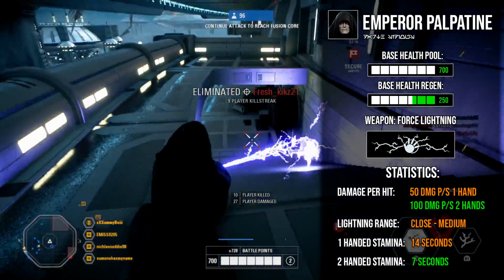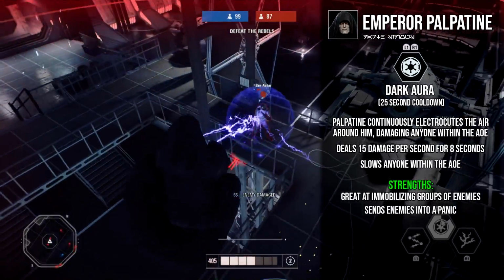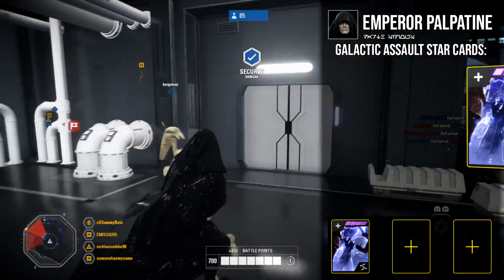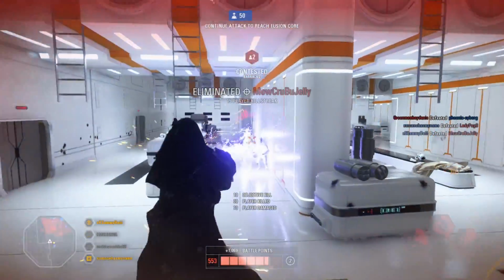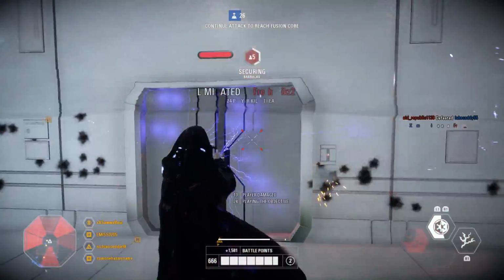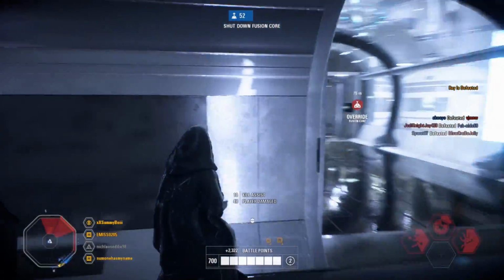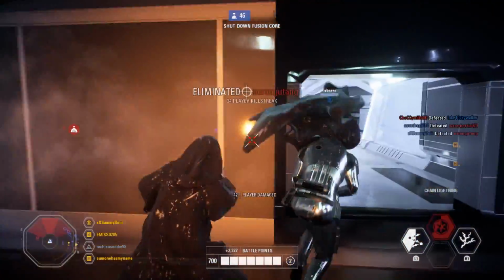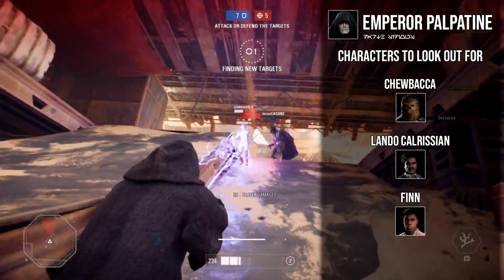EMPEROR PALPATINE - Updated Hero Guide (2019) - STAR WARS Battlefront 2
Everything from Star Cards, best maps, tips and tricks for both Galactic Assault & Heroes vs Villains, it'll all be covered in this Emperor Palpatine ULTIMATE HERO GUIDE (2019)

Welcome to my updated Hero Guide series! In this series, I'll be re-doing all of my previous Hero Guides to keep them up to date now that the health on kill cards have arrived!

👕 Get your hands on your very own SammyBoiii MERCH!